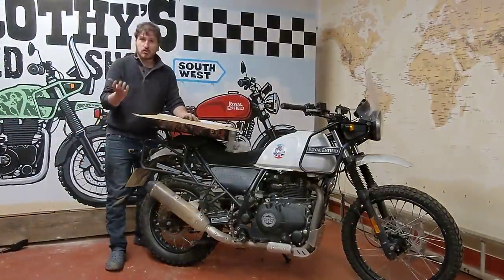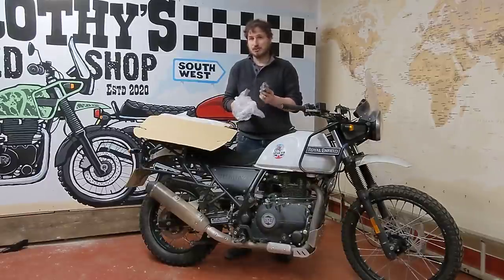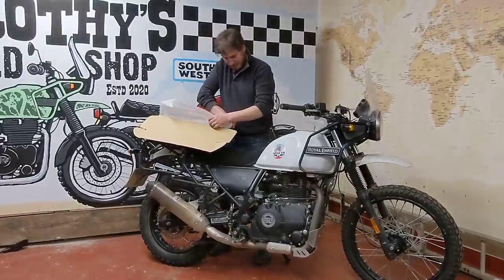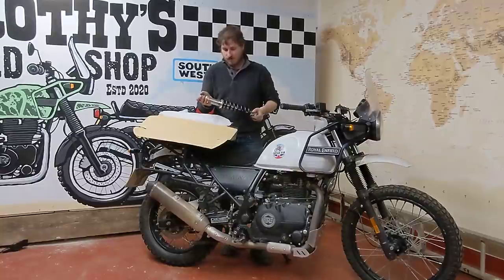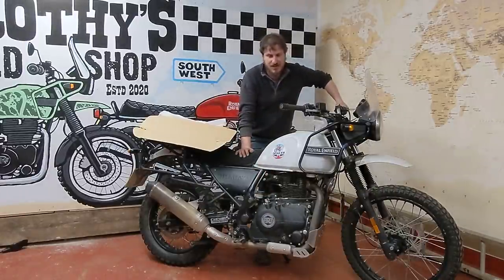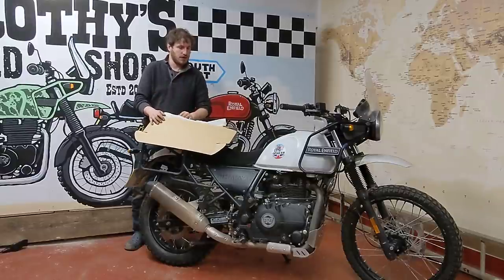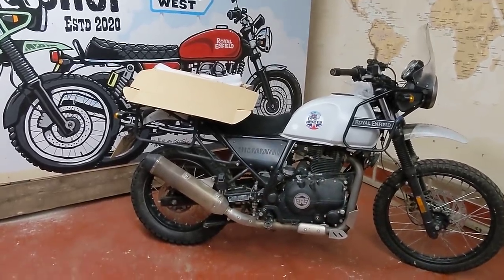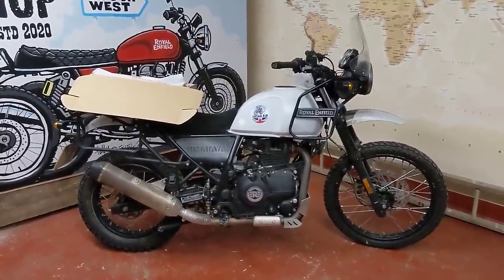Project Himalayan - power and suspension. Ep1.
Bits to fit to the Himalayan to make it 'perform' better.

This is the kit for the suspension: